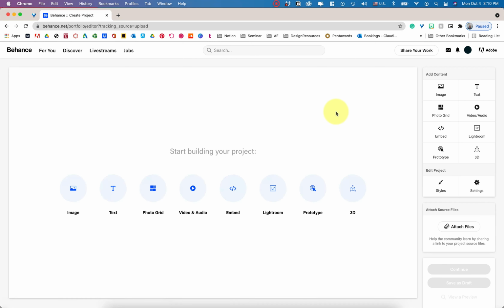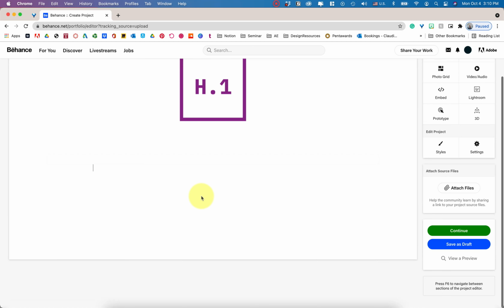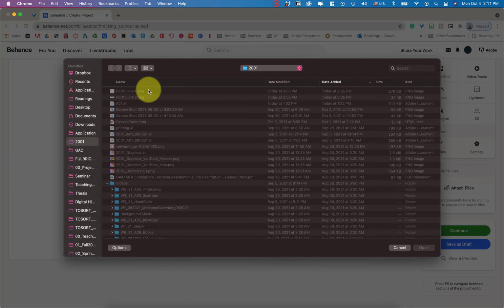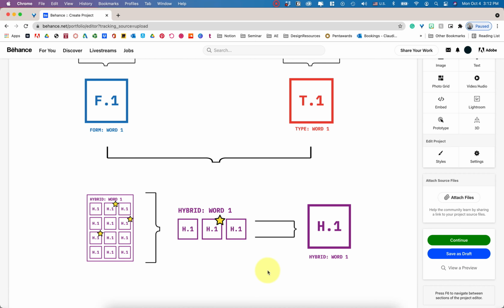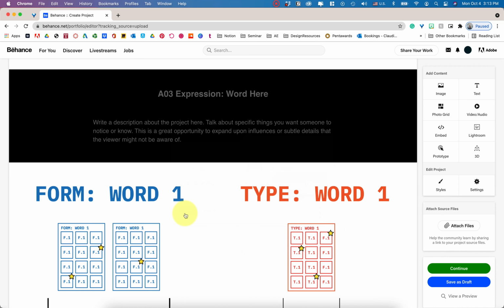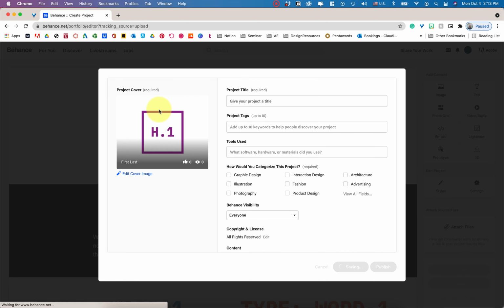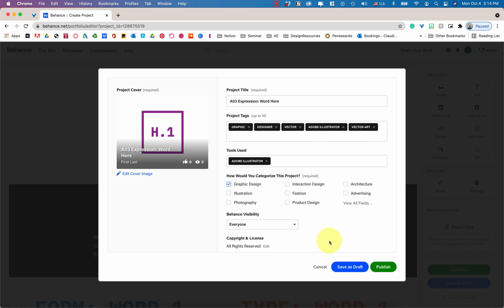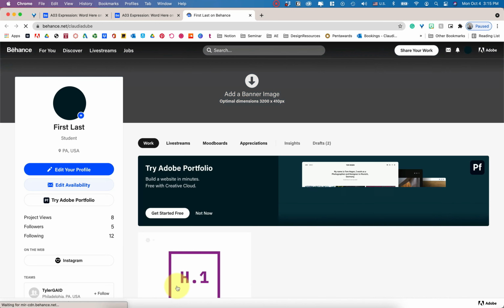Make a Behance Project